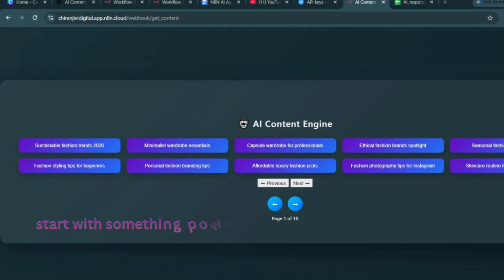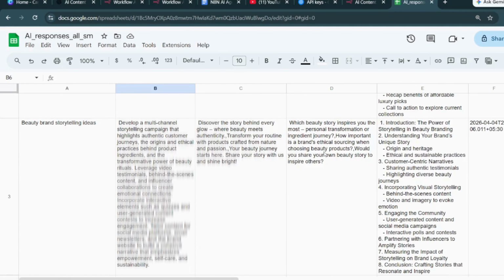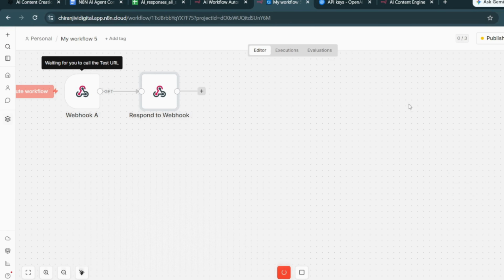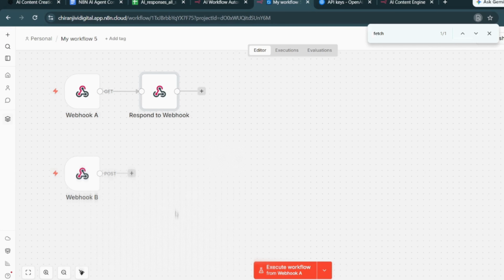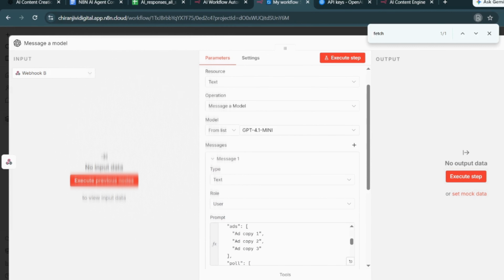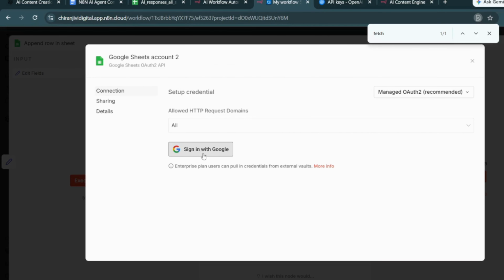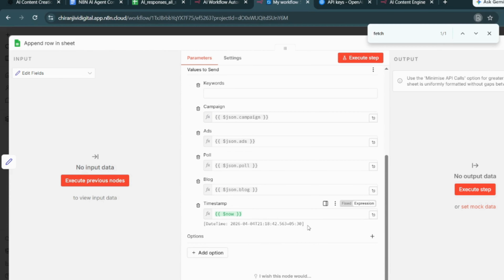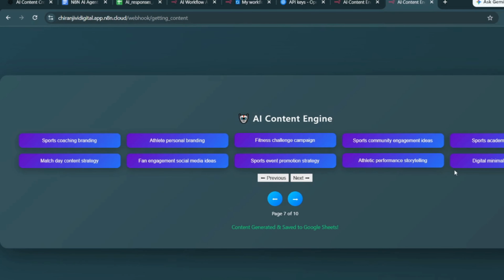Turn Manual Content into Automated Output (AI Agent Workflow)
Still creating content manually? You’re already behind.

In this video, you’ll learn how to build a powerful AI Agent workflow using n8n Cloud that can generate content instantly — from idea to final output in just one click.

🚀 What you’ll learn:
How AI Agent workflows work in 2026
Step-by-step n8n automation setup
Turning ideas into scripts automatically
Scaling content across platforms
Building a complete content system (not just prompts)

👉 This is not just another AI tool tutorial — this is a content production system.

00:00 Introduction
00:40 AI content engine how it works?
02:06 N8N AI Agent workflow process
03:53 How content is getting generatd in workflow